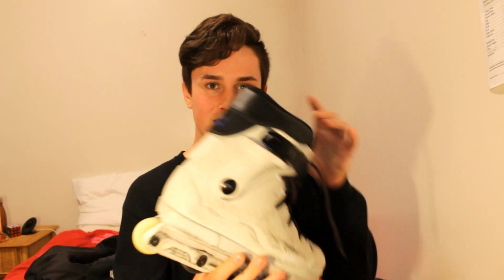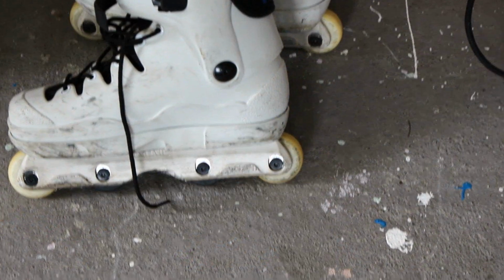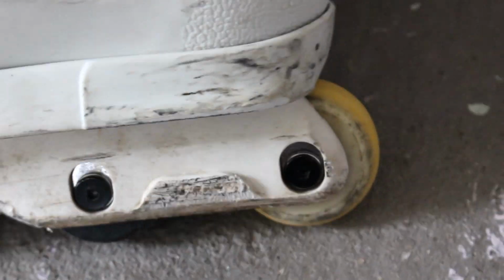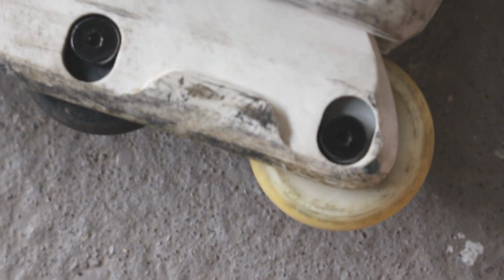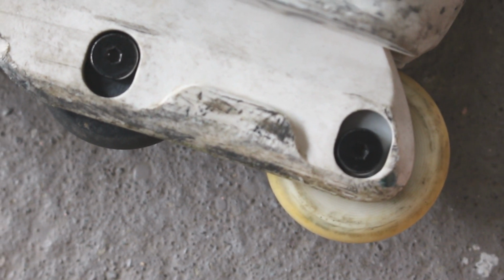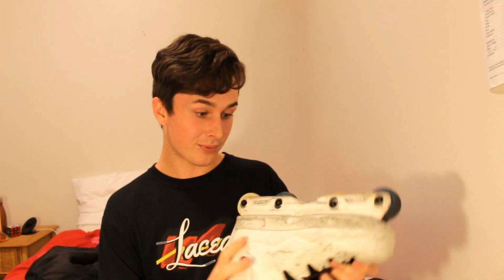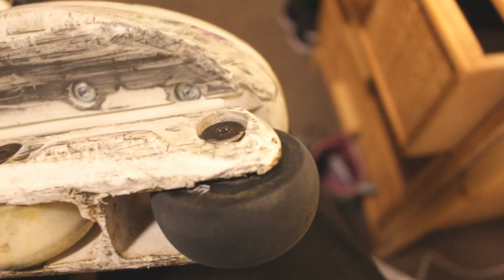Create Original CRS Frame Follow Up Review - 3 MONTHS LATER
How well do the best-designed suspension frames hold up over time and do I still not recommend them?

The Create Original Custom Ride System (CRS) Frames.
In this video, I tell you the best way to skate the CRS frames as well as a quick fix for the horrible clacking sound they make. Could they be the best anti-rocker frames on the market???
Let me know what you think of the frames and my reviews in the comments.

SUPPORT ME JUST BY TRYING THIS INTERNET BROWSER OUT!